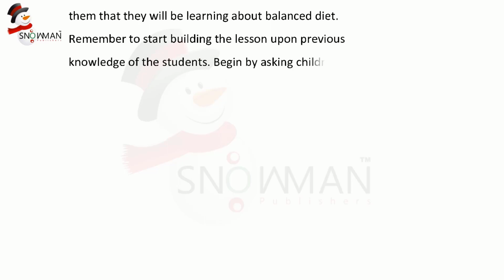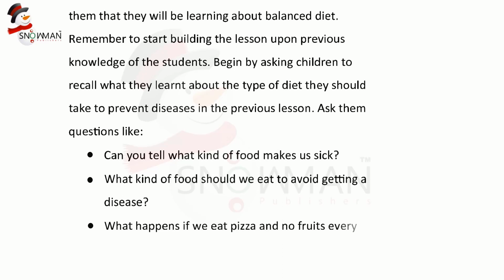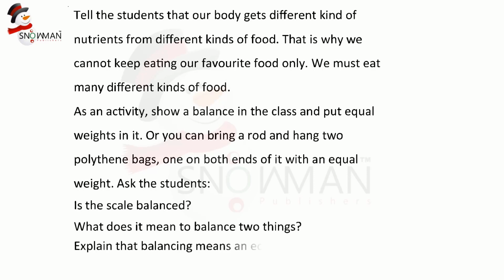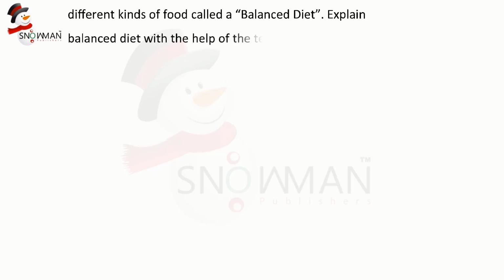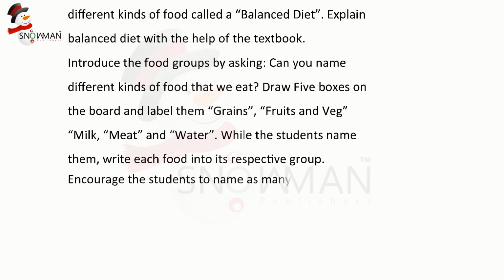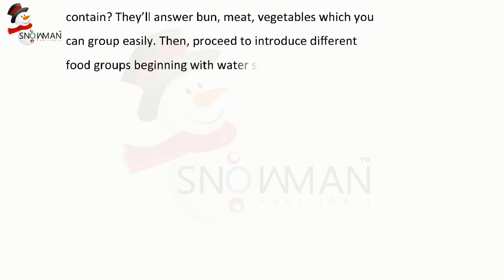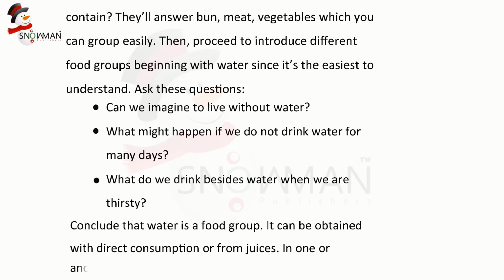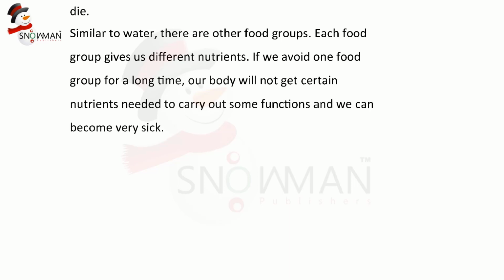Science Grade 4 Ch 3 Human Health part 3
Science Grade 4 Ch 3 Human Health  part 3 Video Tutorial.